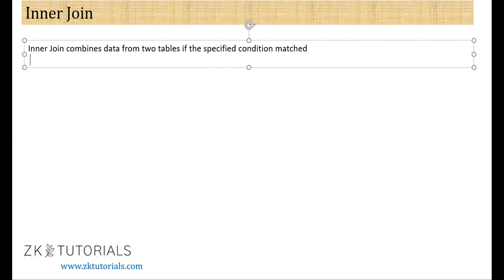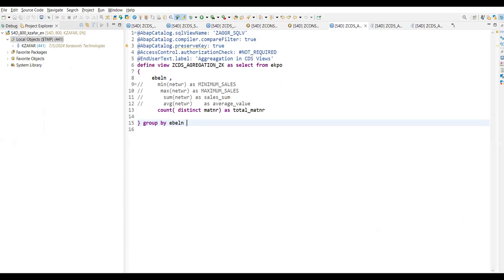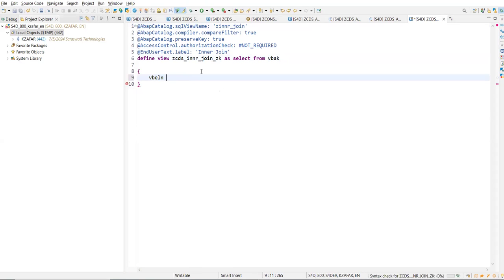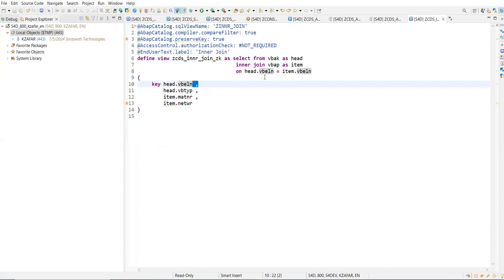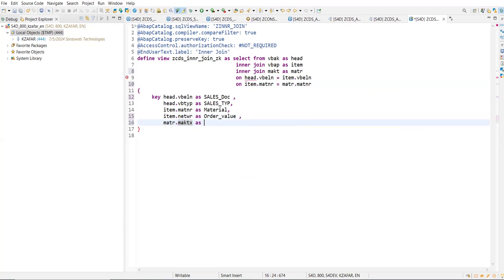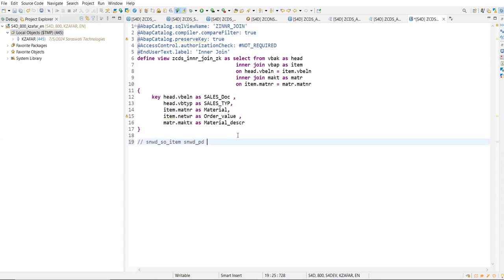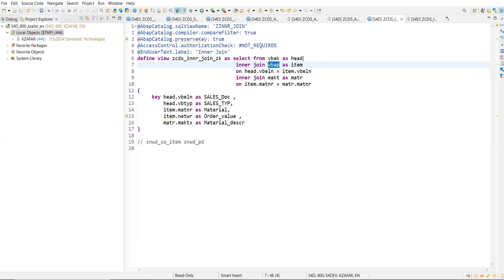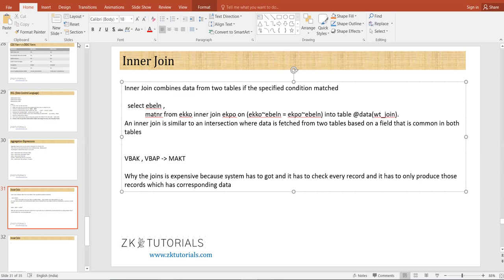12.12 Inner Join in CDS View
12.12 Inner Join in CDS View